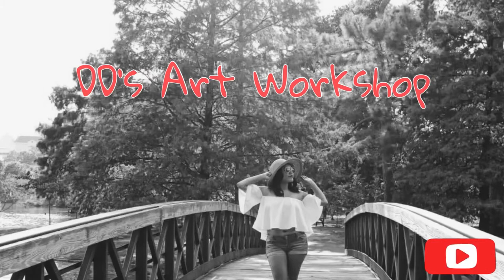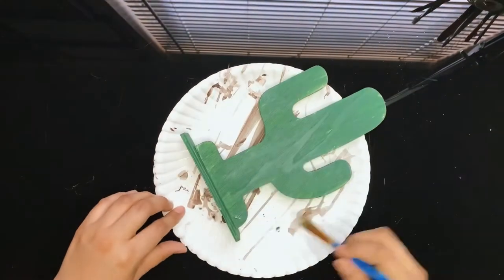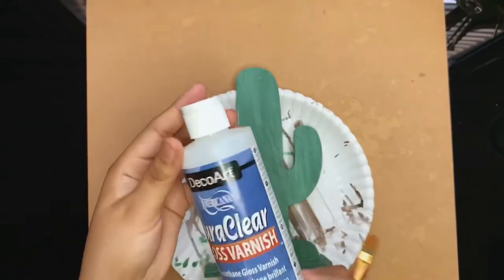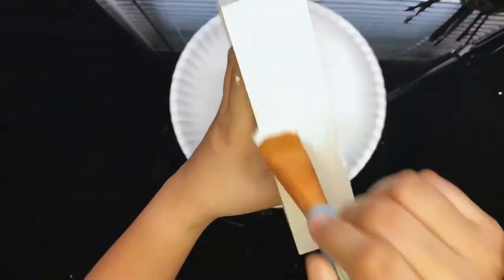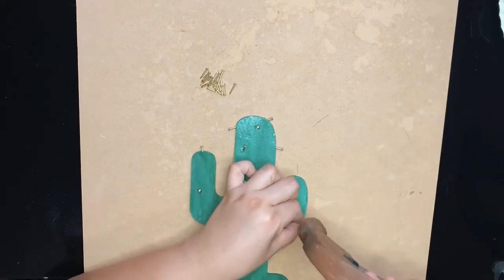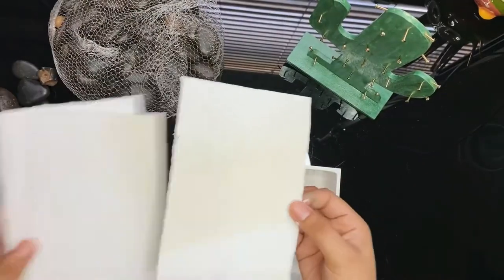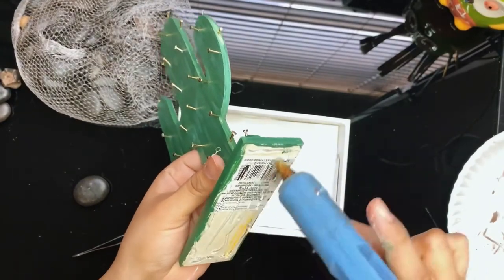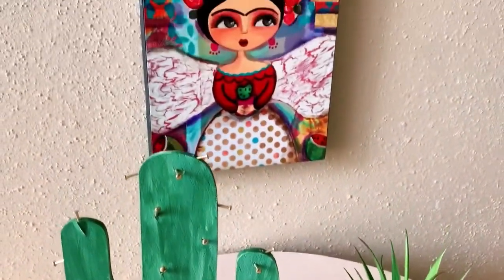Dollar Tree DIY Decor | Cactus Jewelry Holder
Hey crafters! I’m Daniela with DD’s Art Workshop! For today’s DIY we will be making a cactus jewelry holder Or you may also use for a simple home decor!

✨MATERIALS:
*** (Find most of these at Dollar Tree Crafters Section)👇🏽

• 1 Wooden Cactus or other wooden figure- Dollar Tree Craft Section -
•  Hammer
• 1 mm - small nails
• Thick Poster Board (Dollar Tree) or Carton